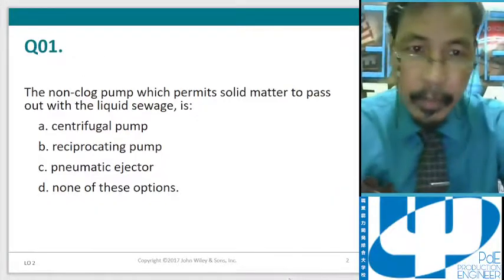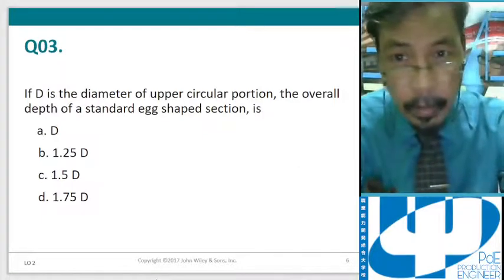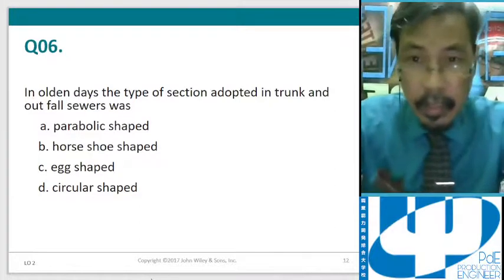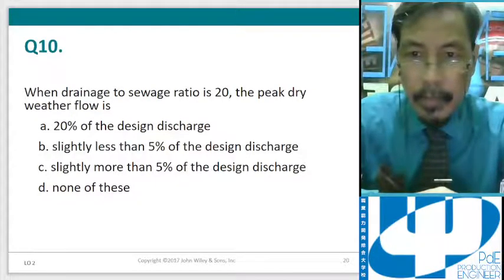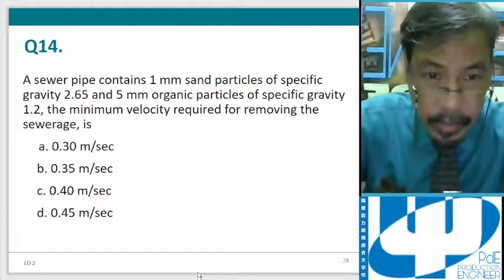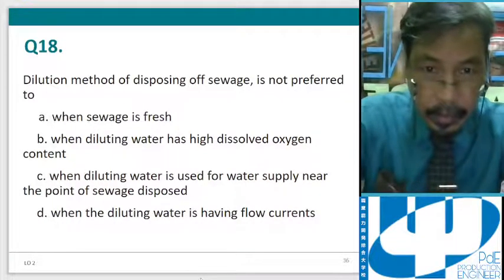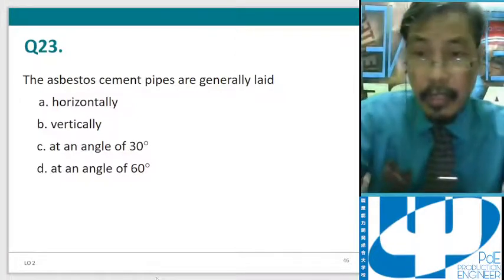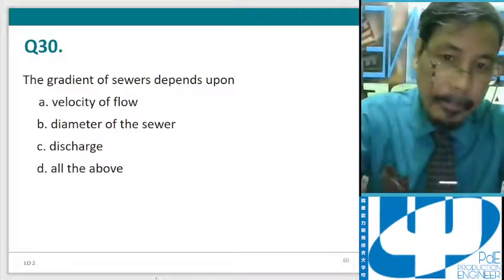Sanitary, Fire Protection & Plumbing System Design FINAL Review with ANSWERS - Additional Reviewer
CE526 Sanitary, Fire Protection & Plumbing System Design
BS Civil Engineering
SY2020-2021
2nd Sem

Sanitary, Fire Protection & Plumbing System Design
FINAL Review with ANSWERS - Additional Reviewer